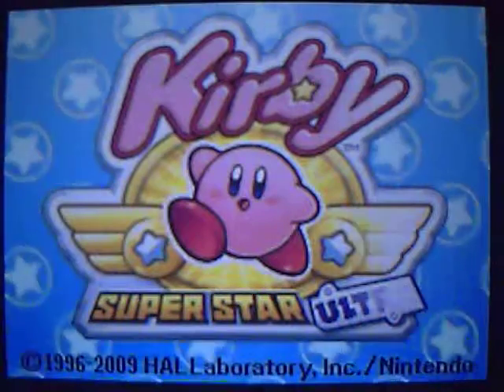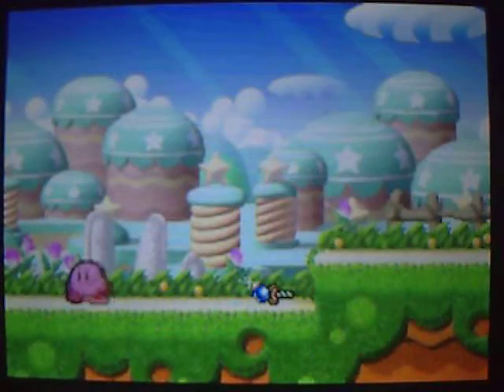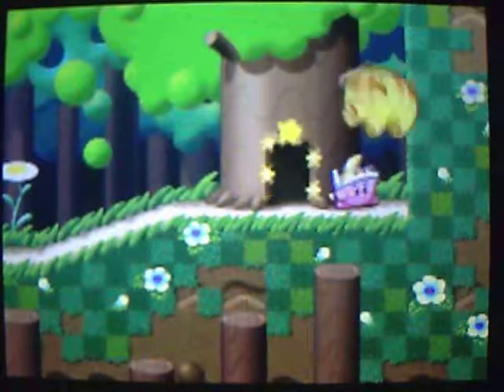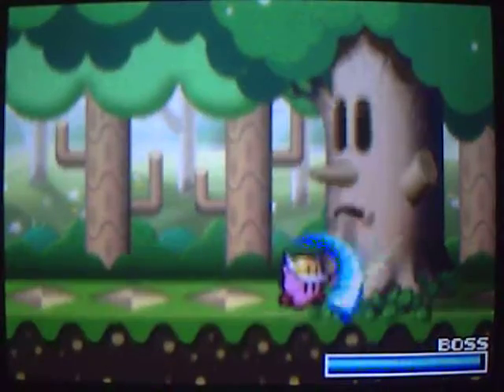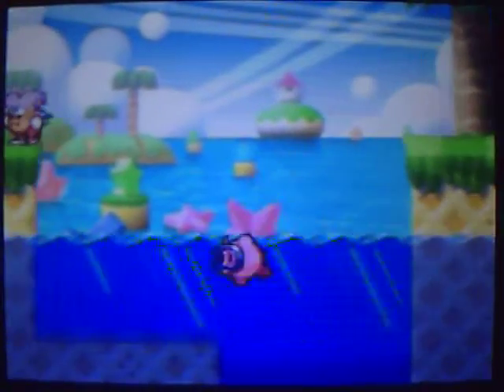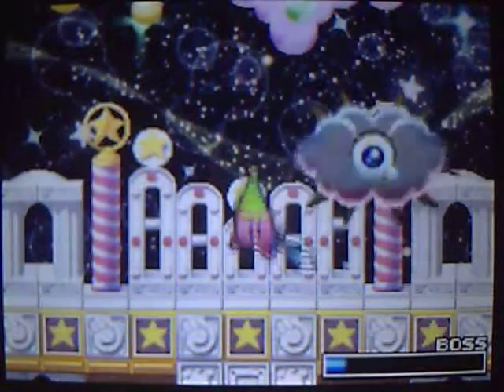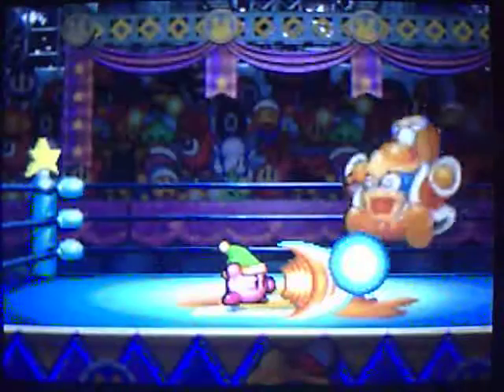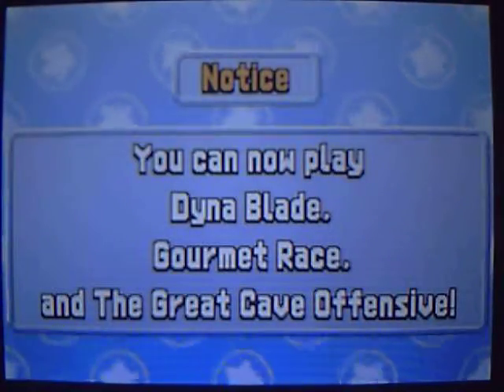Let's play kirby super star ultra part 1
I decided to reupload this one. It had an audio lag and i recorded badly.

So this is my first video, start with spring breeze. It's not a hard game.